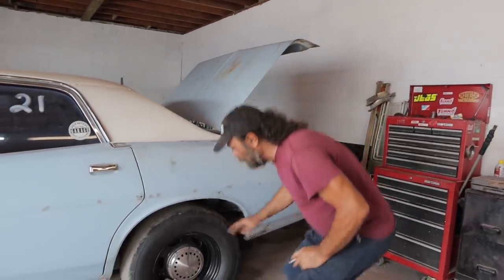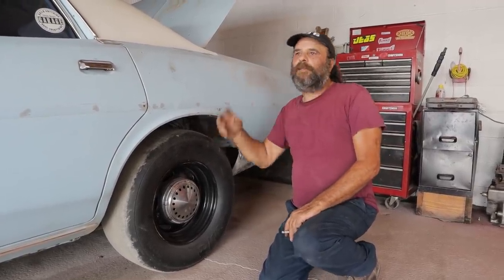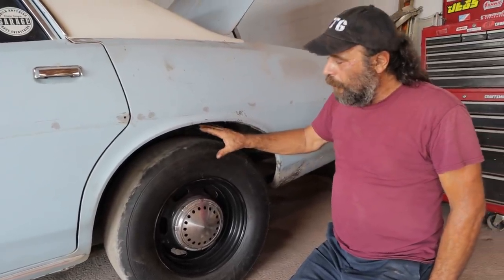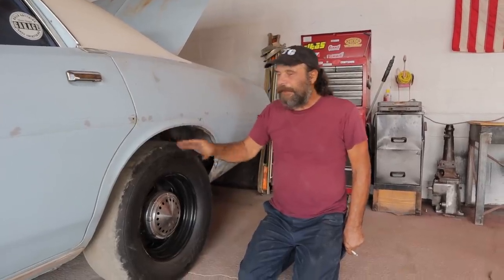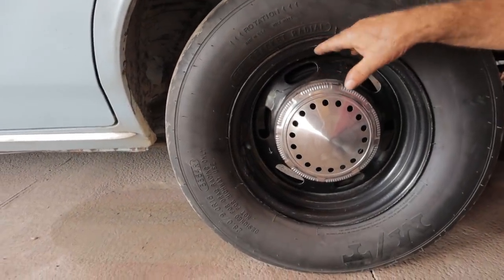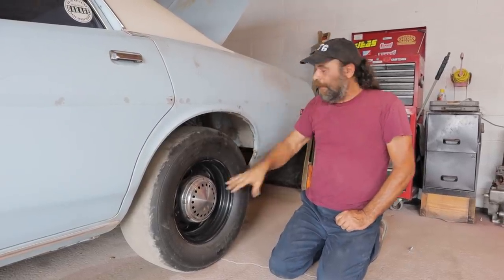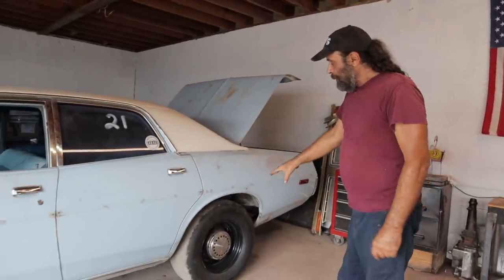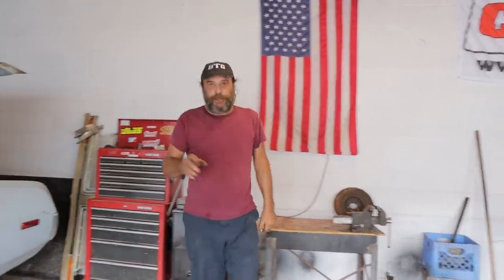Traction Strategies For Street And Strip Cars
There's a lot more to managing your cars power than just bolting on a set of big sticky tires.  Width, diameter, construction type and pressure are all critical factors in getting it to hook and go.  Here's "what and why" of the current skins and our starting point for Project Bottle Rocket.